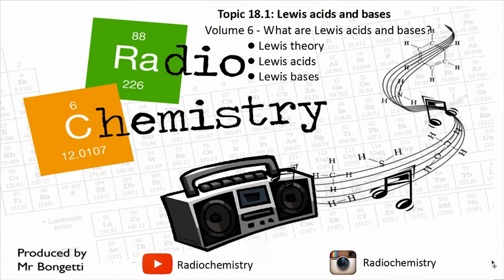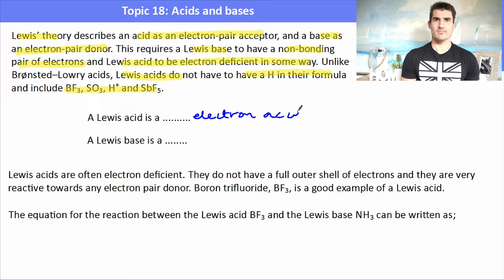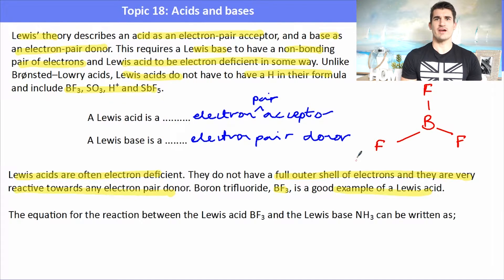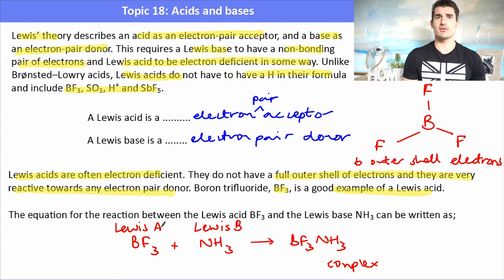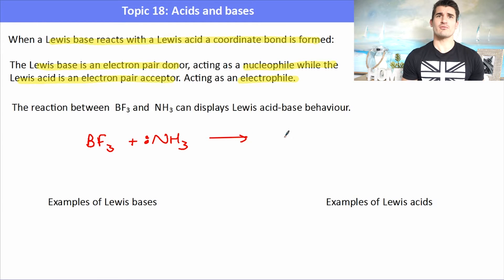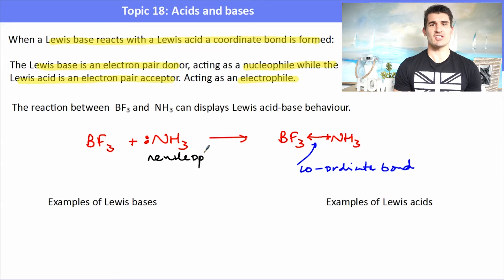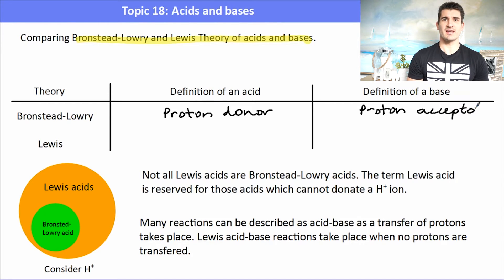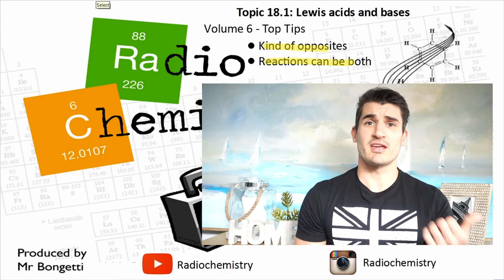Topic 18.1 - Lewis acids and bases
Higher Level Chemistry Topic 18 - Acids and bases
- Lewis acids/bases
- Nucleophiles/electrophiles
- Application in questions